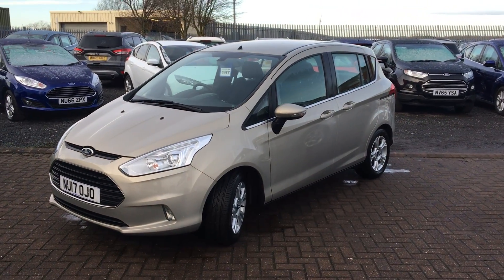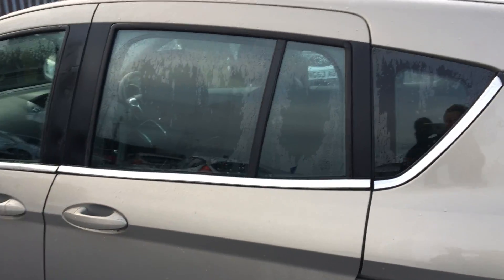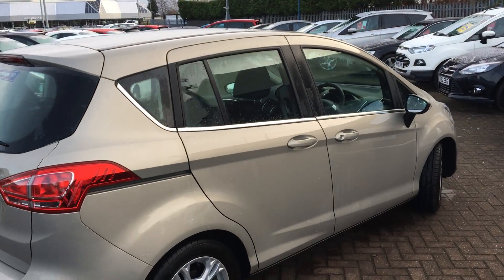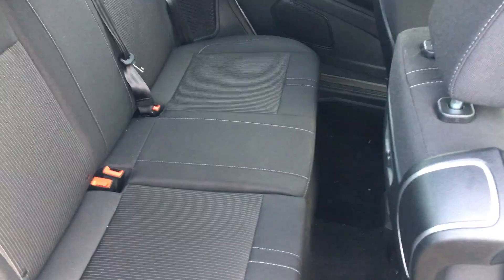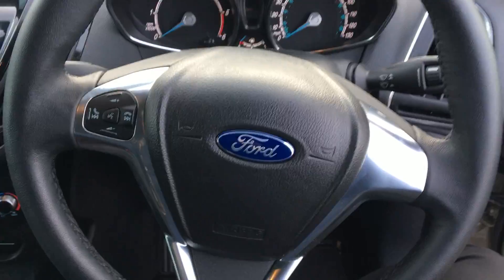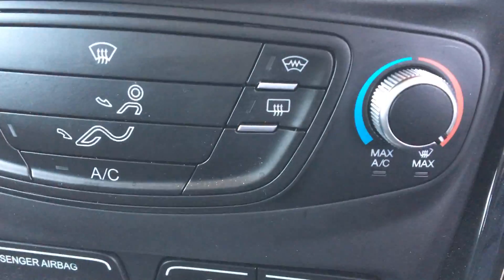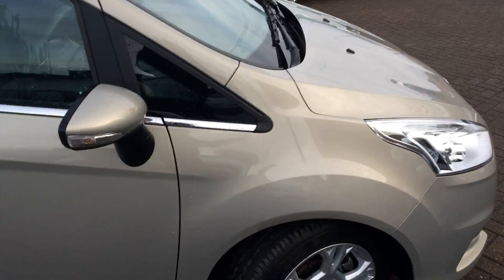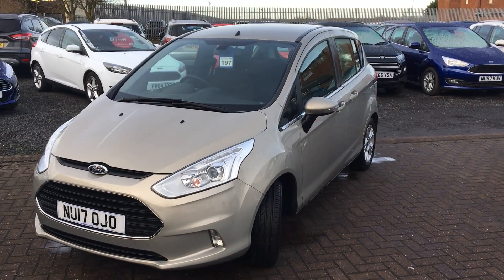Used Ford B-Max 1.5 TDCi 95 Zetec 5dr Mpv